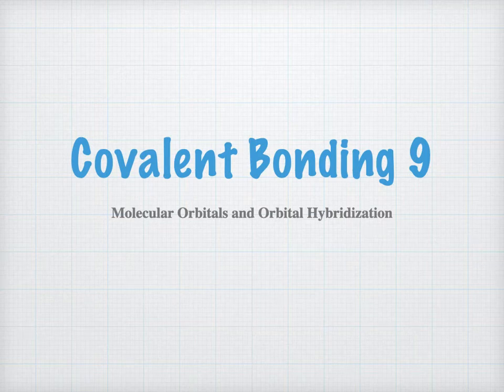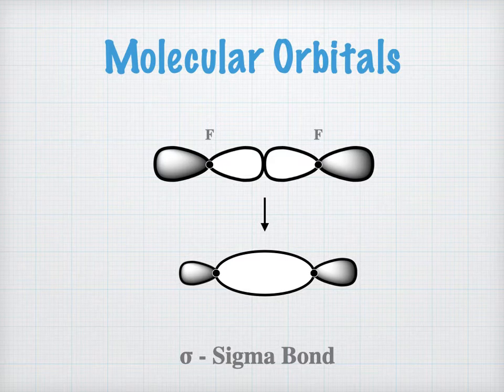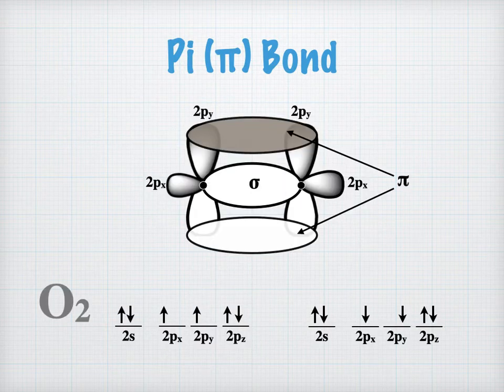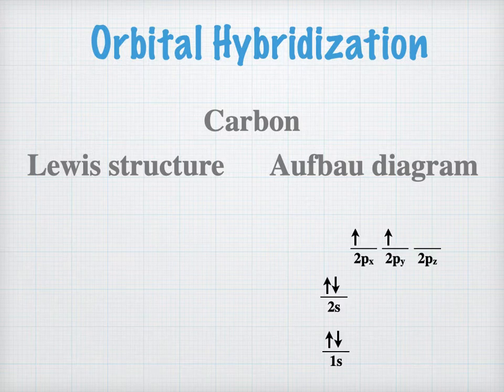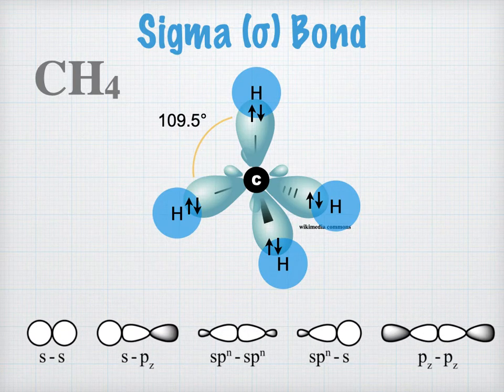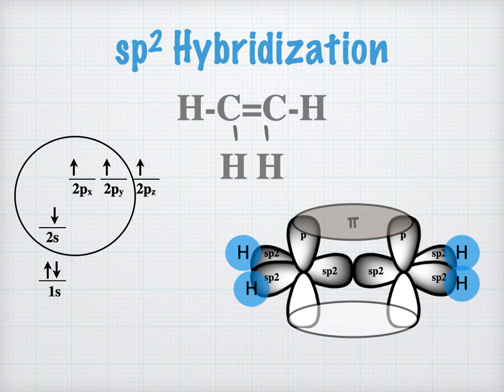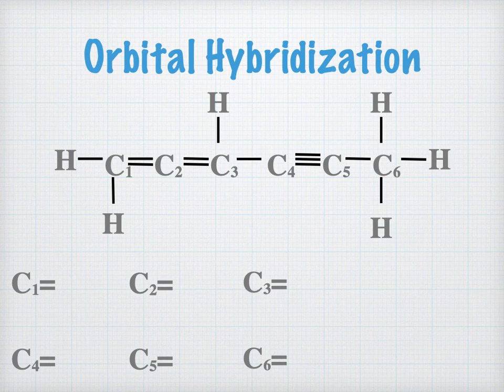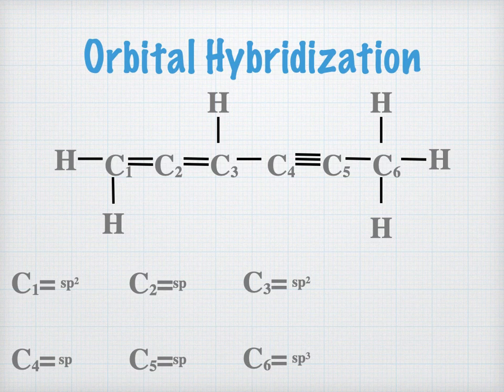Covalent 9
Orbital Hybridization